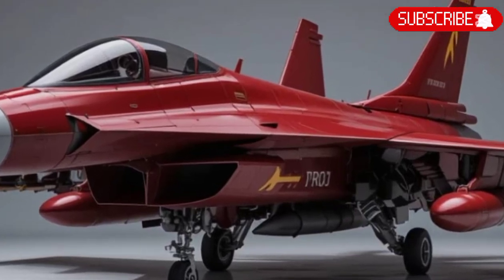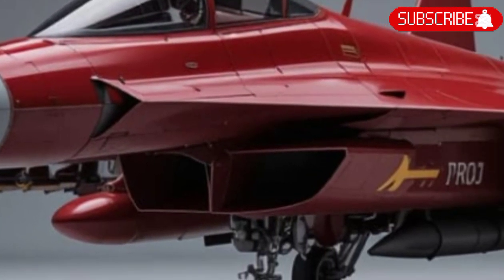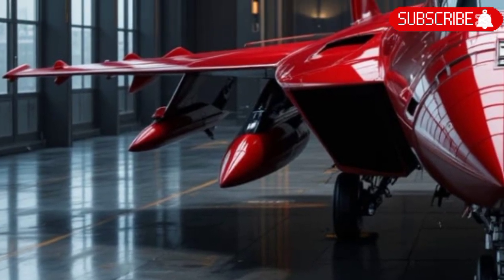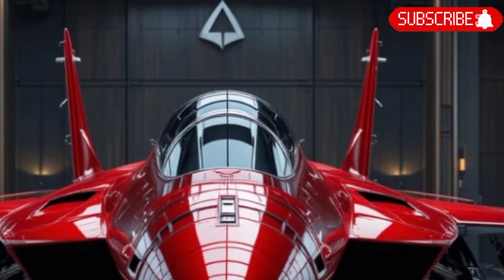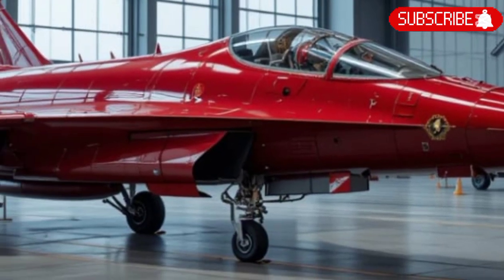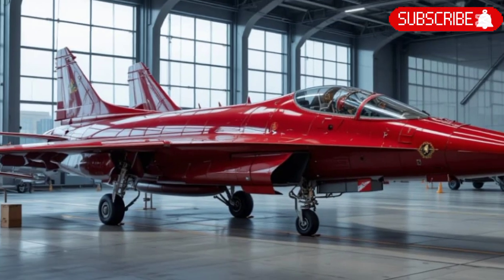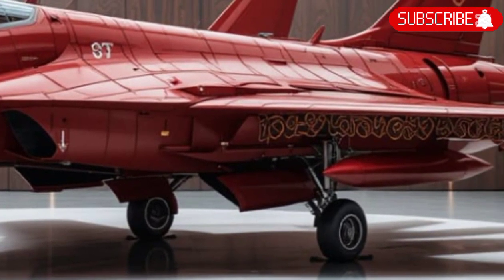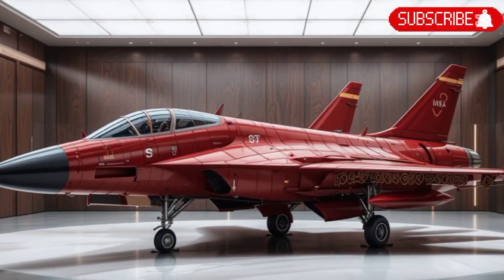Next-Gen Stealth Power: Russia’s SU-57 M1 Fighter Jet 2025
Description

The SU-57 M1 2025 is Russia’s latest evolution of its fifth-generation stealth fighter, designed to dominate modern aerial warfare. This advanced variant improves upon the original SU-57 with upgraded avionics, enhanced stealth coatings, and a more powerful engine for superior speed and maneuverability. Equipped with cutting-edge radar and electronic warfare systems, the SU-57 M1 ensures unmatched situational awareness and survivability against evolving threats. Its internal weapons bay allows it to carry advanced missiles and precision-guided munitions while maintaining stealth. Combining agility, stealth, and firepower, the SU-57 M1 2025 represents Russia’s answer to global fifth-generation fighters.

Top 20 keywords withabout numbering

SU-57 M1 2025
Russian stealth fighter jet
fifth generation aircraft
advanced avionics
stealth technology
super maneuverability
next generation fighter
supersonic speed
air superiority
internal weapons bay
precision guided munitions
radar evasion
electronic warfare systems
combat readiness
long range missiles
cutting edge design
advanced engine power
modern aerial warfare
situational awareness
global fighter competition

Top 30 hashtag without numbering